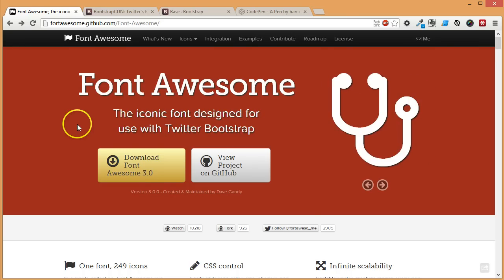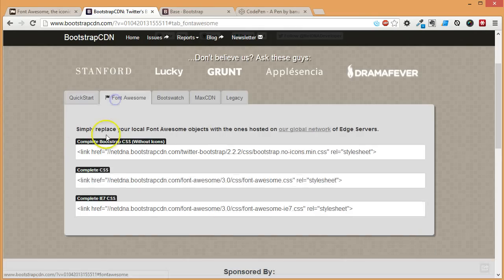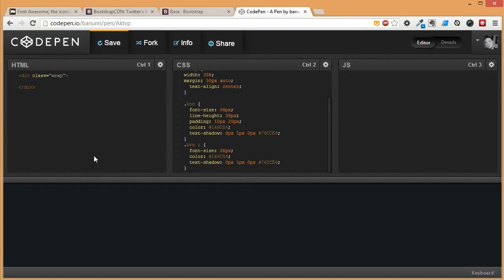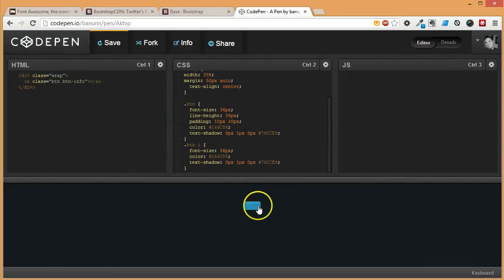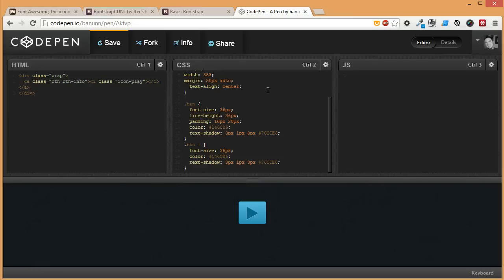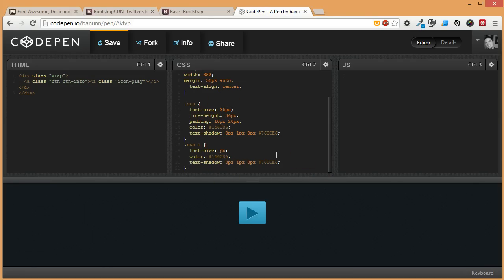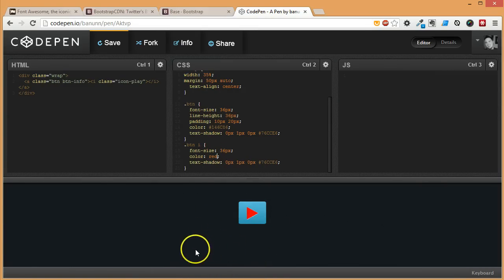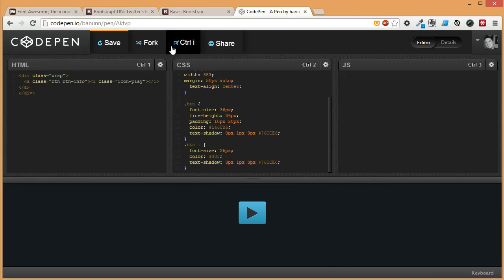Twitter Bootstrap: Font Awesome Icon Fonts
A quick overview the use of font awesome within your bootstrap projects